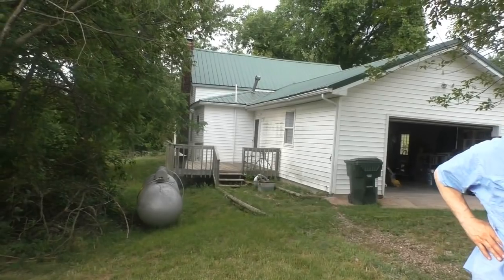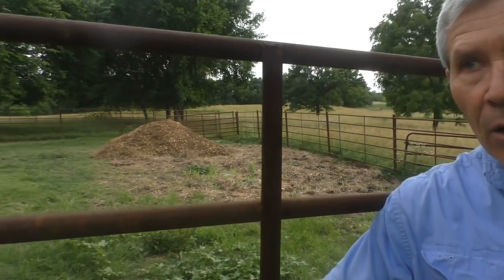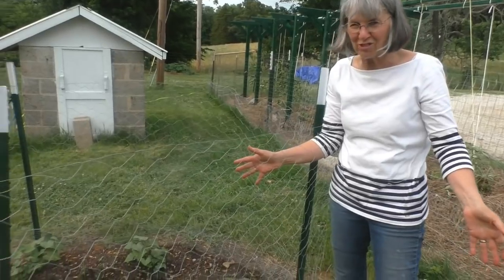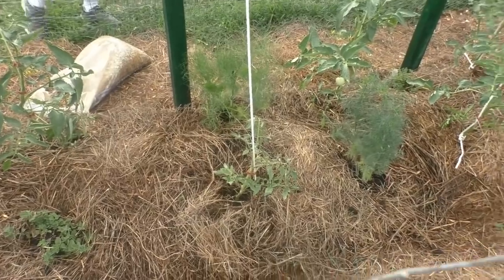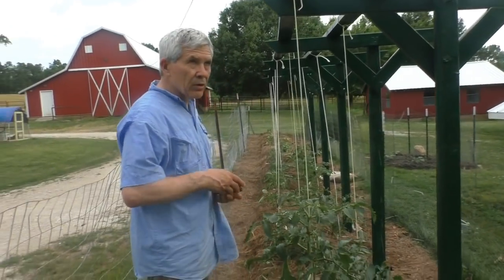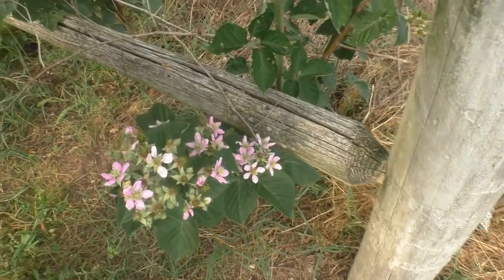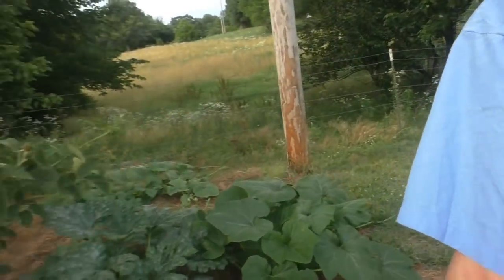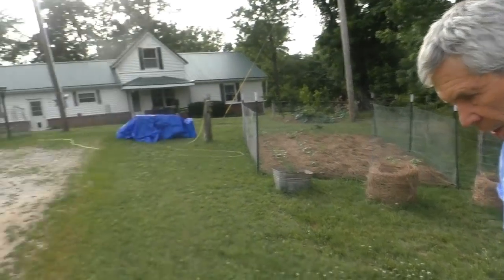How does Our Garden Grow? and Hypoglycemia Basics Day 15 of 30 day Jumpstart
You asked for it. A quick tour of the property and The basics of hypoglycemia.

247Garden 5-Pack 7 Gallon Grow Bags /Aeration Fabric Pots w/Handles (Black)